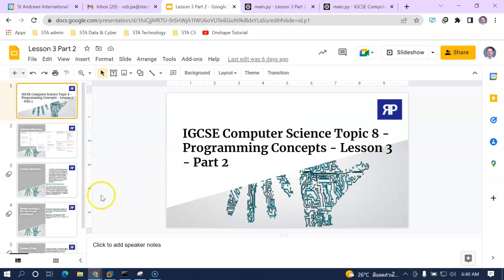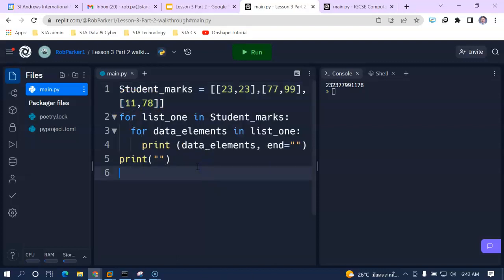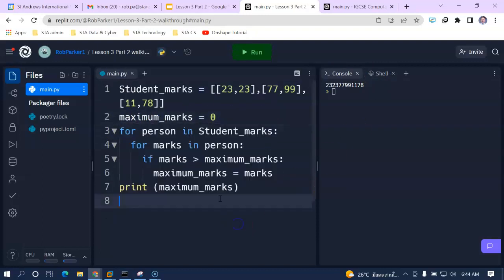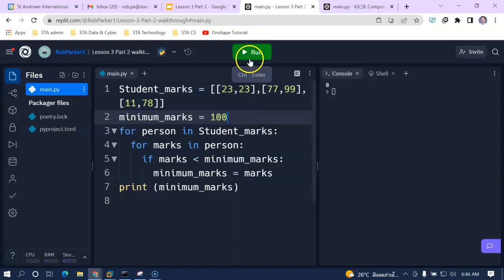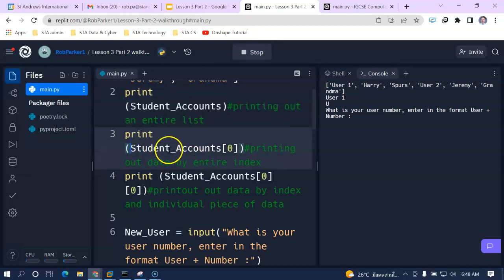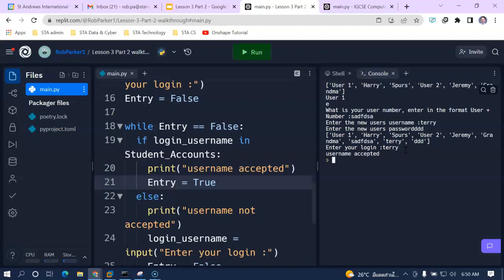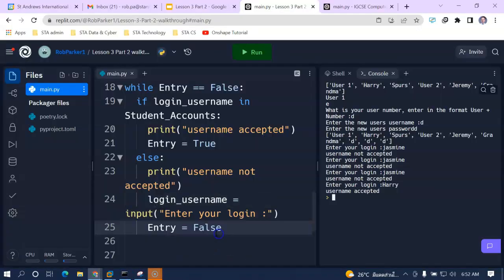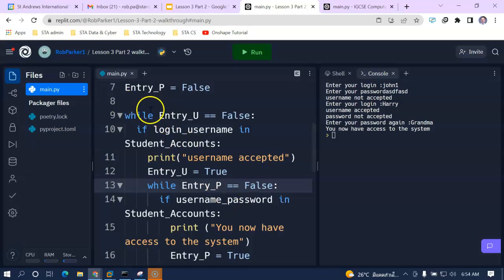IGCSE Computer Science 2022 - Nested while loops - Username and Password mimic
In this video, we will explore how to output the contents from an entire 2D list using a nested for loop, how to identify the biggest/smaller number in a 2D list and then finish off with how username/password programs work in everyday life with an example of how to use nested loops and if statements with a linear search of a 1D list.